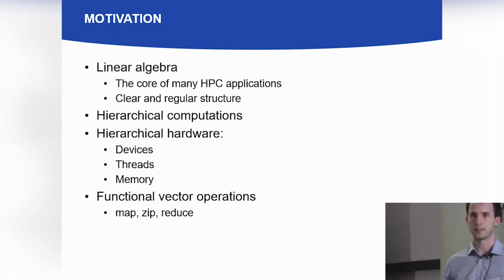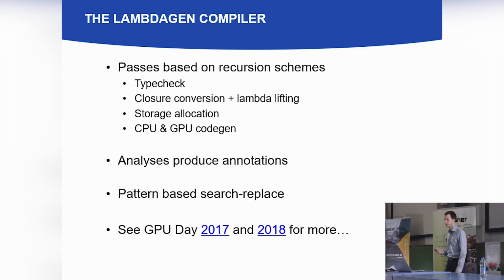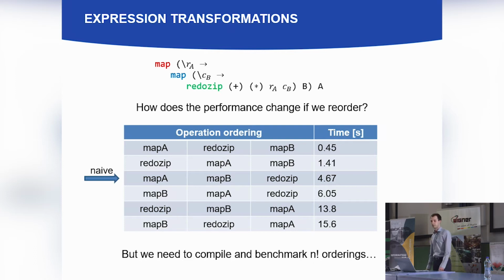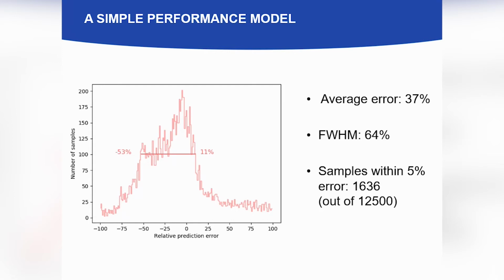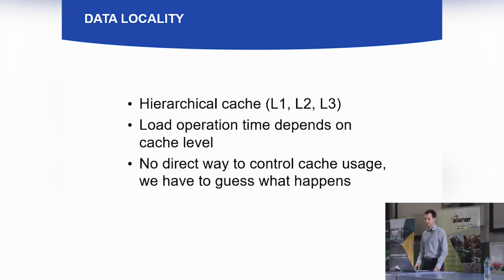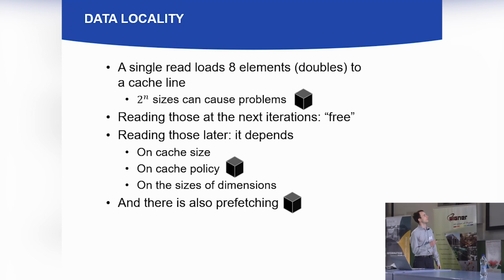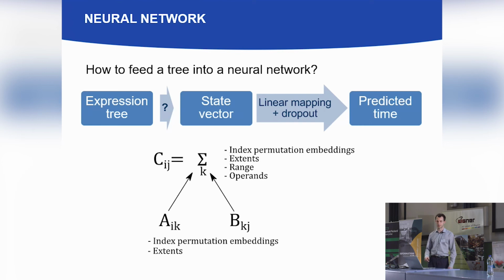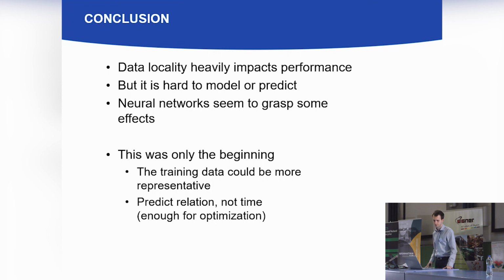András Leitereg: Modeling the effects of data locality